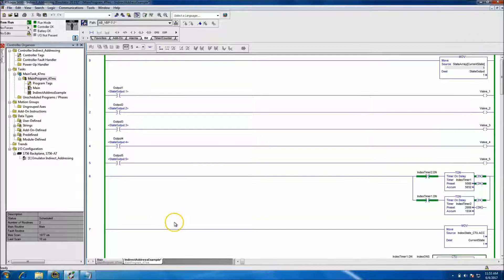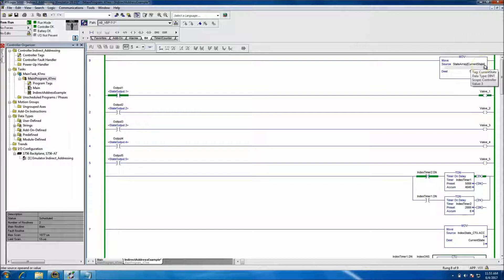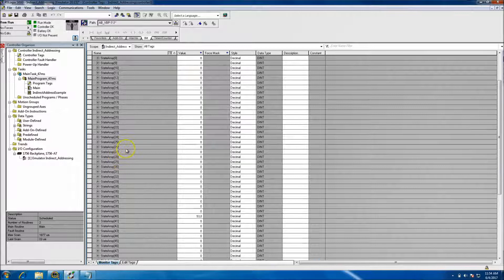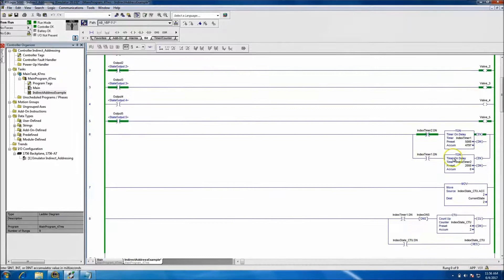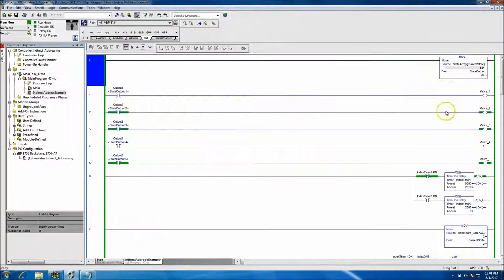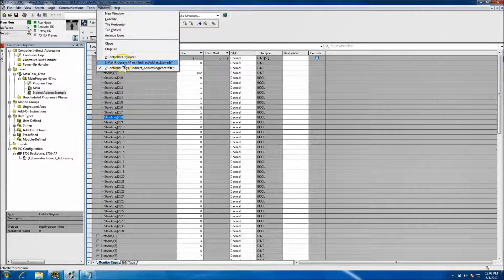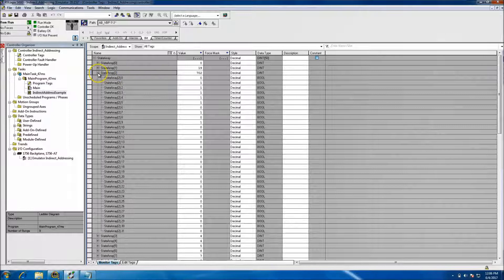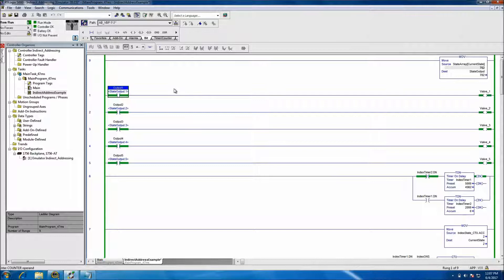RSLogix 5000 Indirect Addressing Short Example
This video shows a short example of RSLogix 5000 Indirect Addressing and how to use it. RSLogix 5000 Indirect addressing is a key element in making programs have a more in-depth logical control using an array.

If you would like to see a more detailed example of indirect addressing then feel free to watch my 2nd video on this topic at